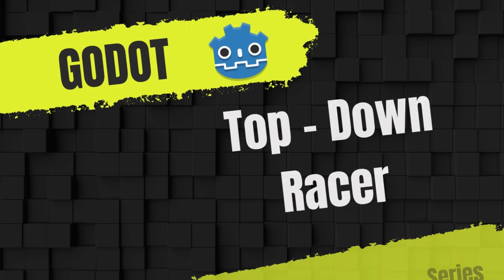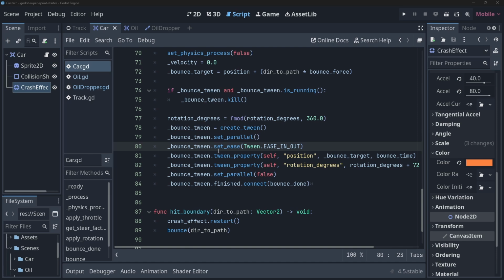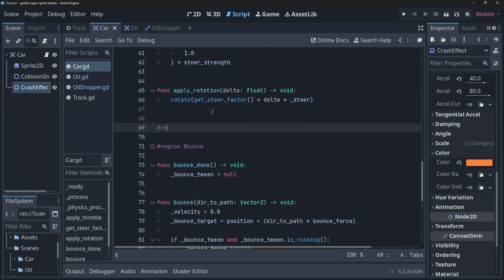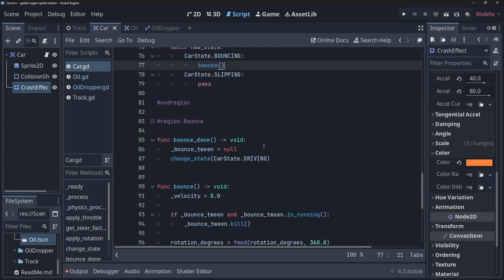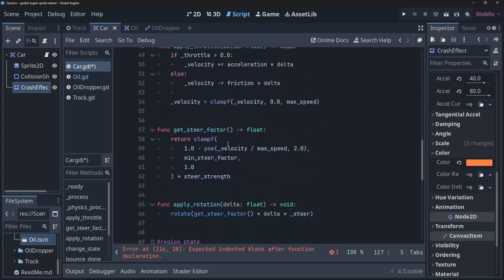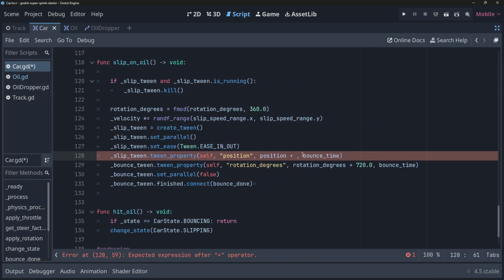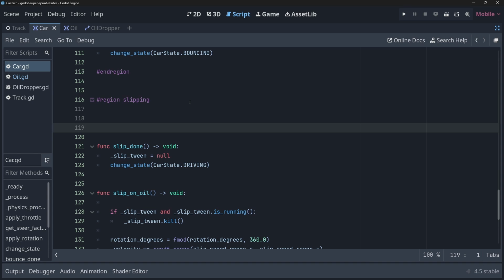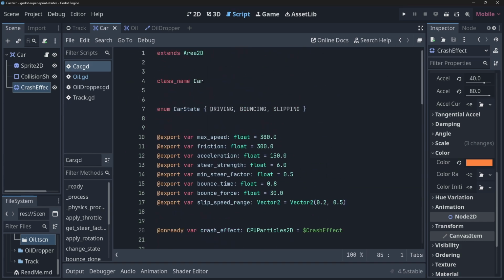Build a 2D Top Down Racer with Godot 4.5+! Part #5 Slipping on oil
Welcome to this series building a 2D top down racer in Godot!

Let’s add some oil slipping states..

If you want to level up beyond YouTube, here are my full Udemy courses, you can get in touch for a coupon if there are none on sale:

00:00 Intro
00:23 The complication
01:30 Small Refactor
01:50 Tween easing
02:32 Regions in code
02:53 States and bounce refactor
06:22 Oil Slipping
11:36 Slip Test
13:00 Outro